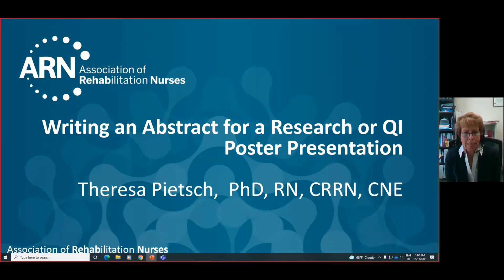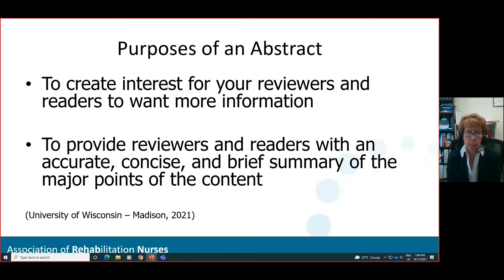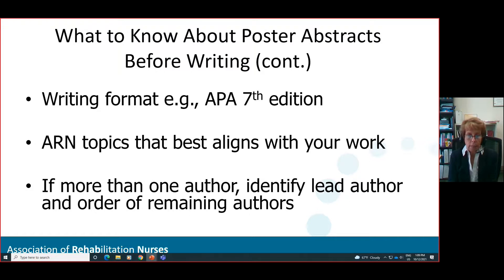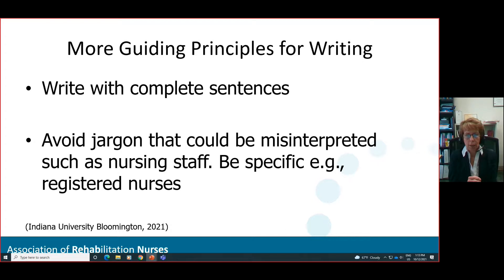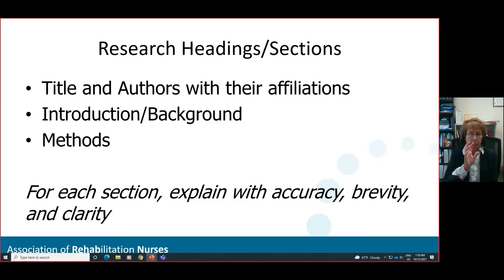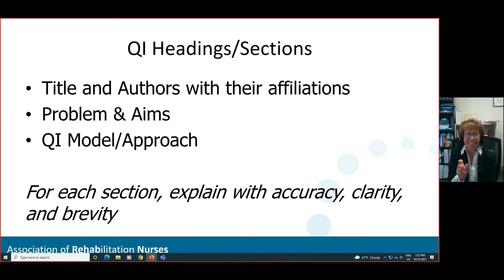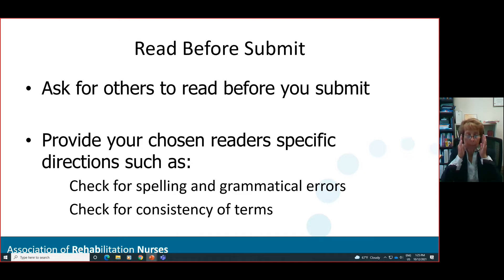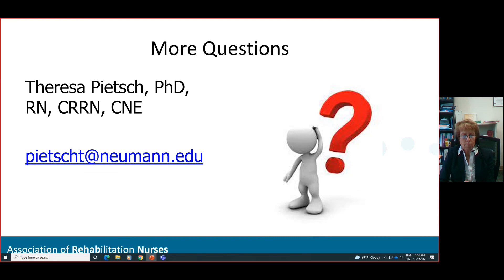Poster Series Part 1 Writing An Abstract for A Research or QI Poster Presentation